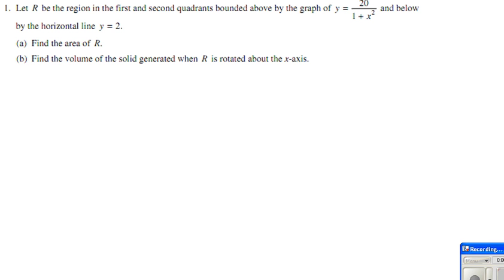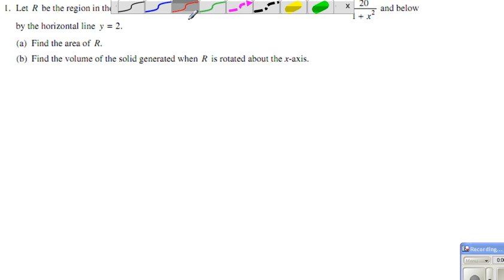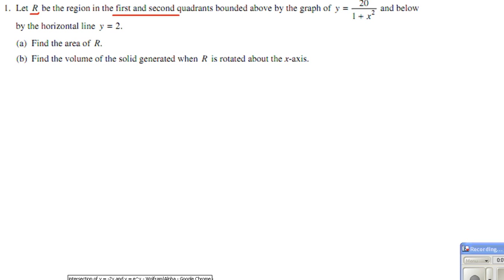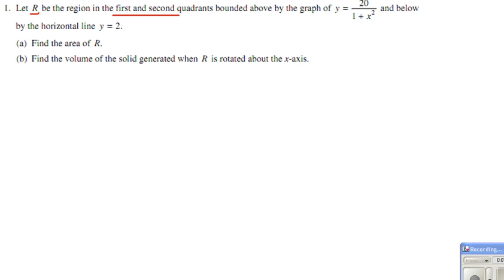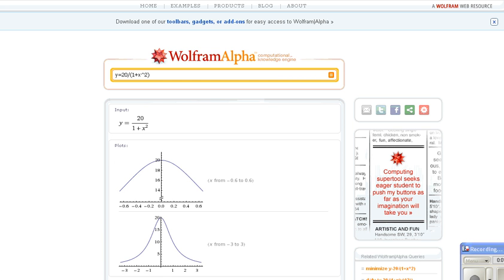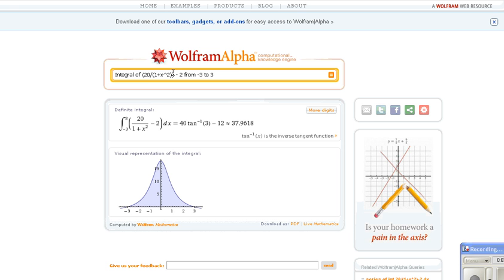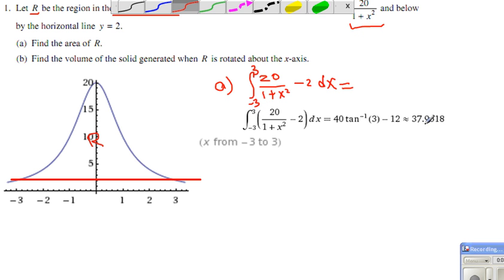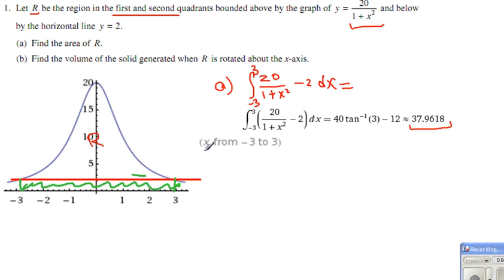CAL Volume 2 solutions